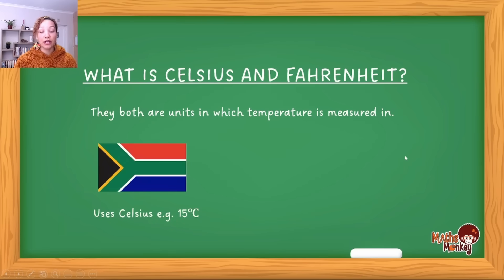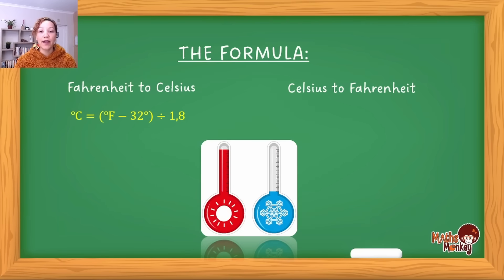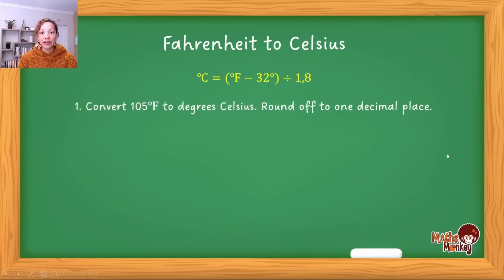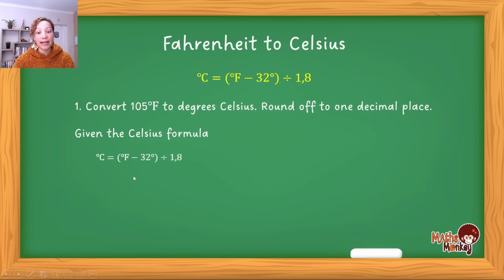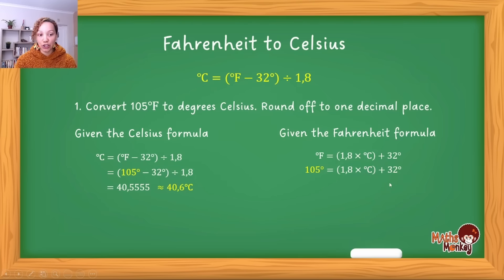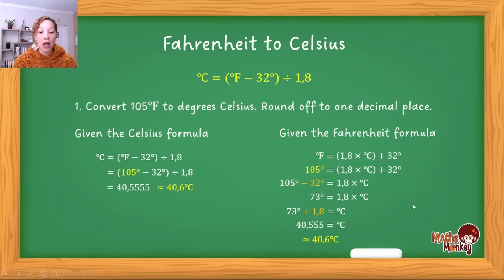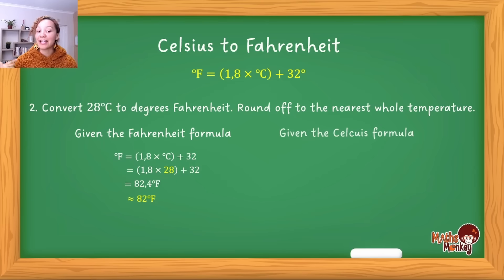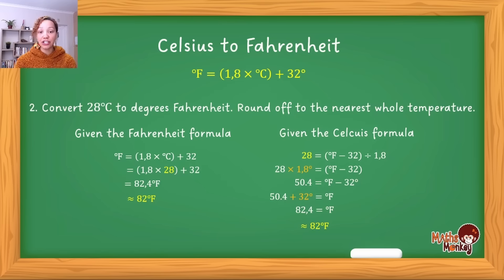Grade 12 Mathematical Literacy: Degrees Celsius and Fahrenheit.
In this lesson I show you how to convert between Degree Celsius and Fahrenheit and vice versa.